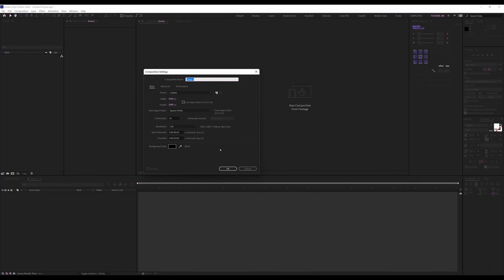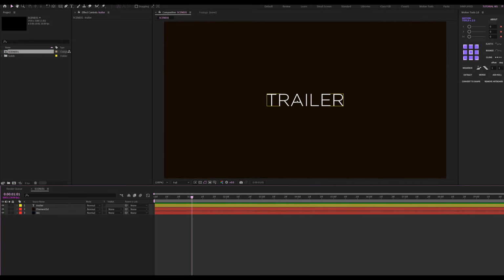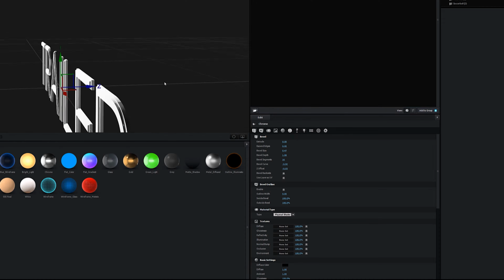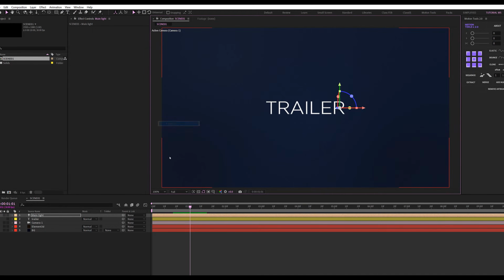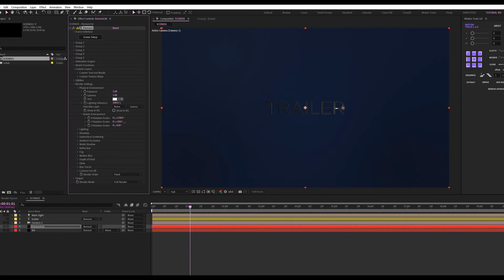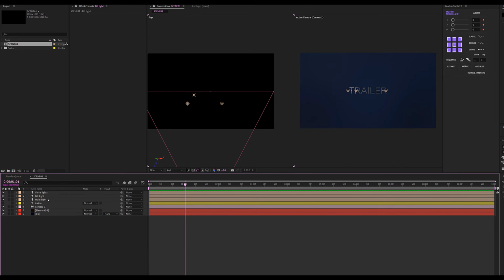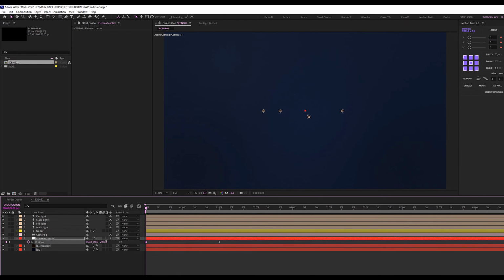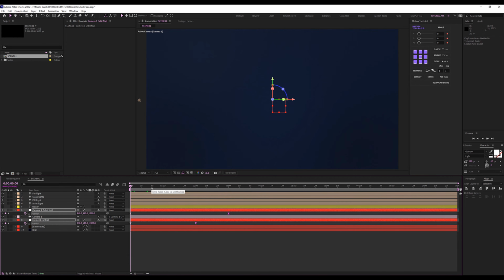Cinematic Trailer After Effects Tutorial (Part 1)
In this video, you are going to learn how to make this cinematic trailer tutorial in after effects.

Below are the plugins I used
Element 3D, Trapcode Particular, Magic Bullet Looks and Optical Flares.

Project files will be available in the second part of the tutorial.